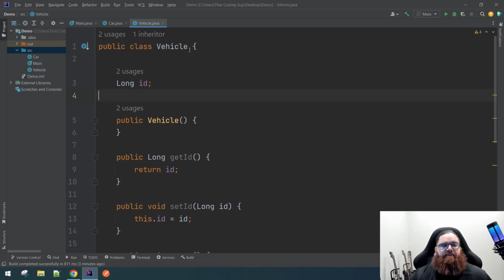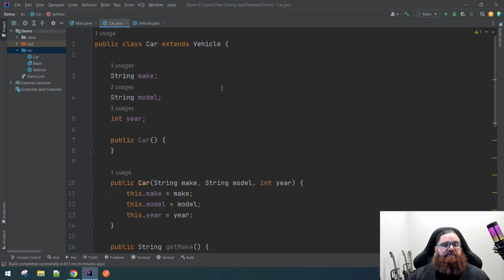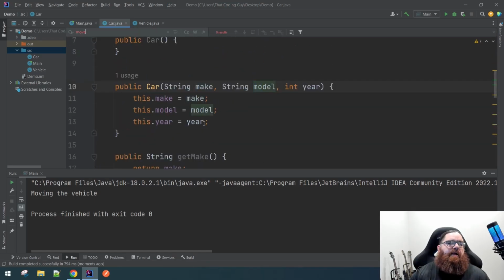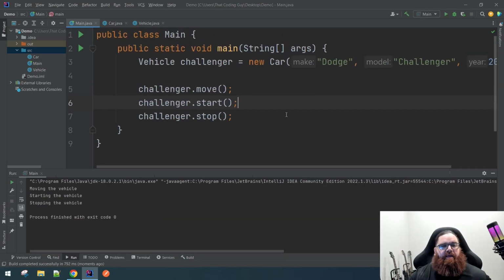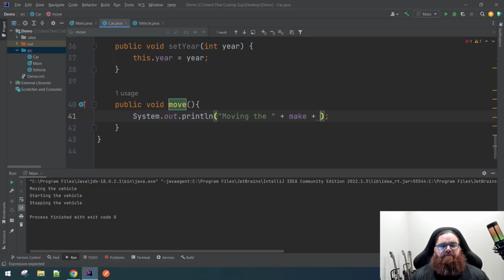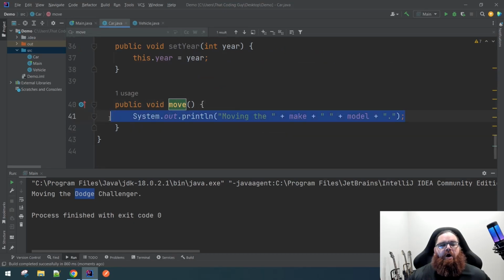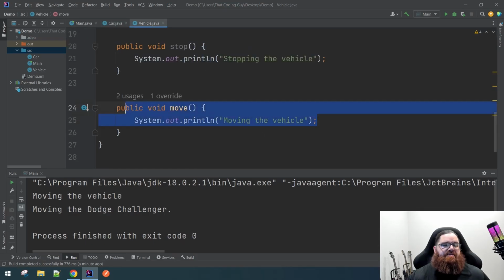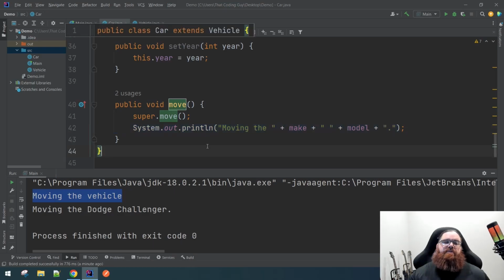Inheritance and Extending Classes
We discuss the concept of inheritance, where functionality can be defined in a parent class, which child classes can extend. These child classes gain all of the functionality of the parent class through inheritance, and can provide additional and specific implementations of those behaviors.